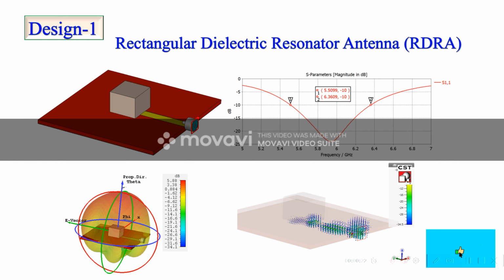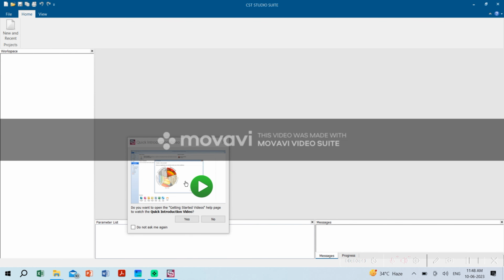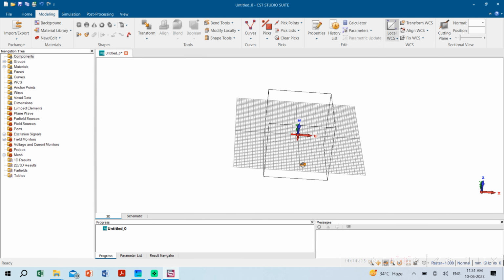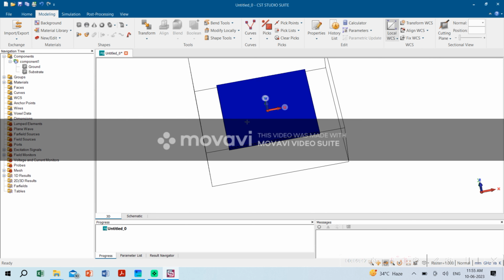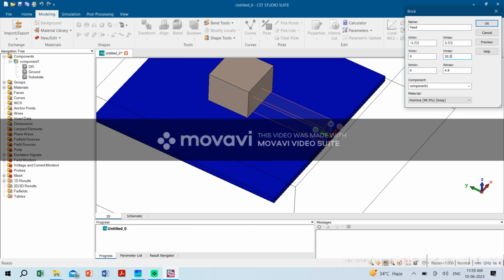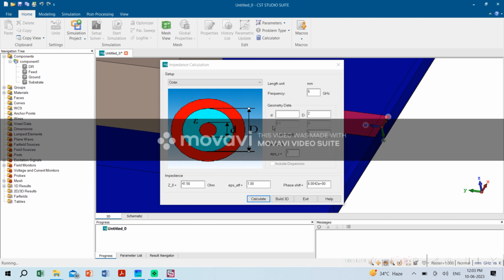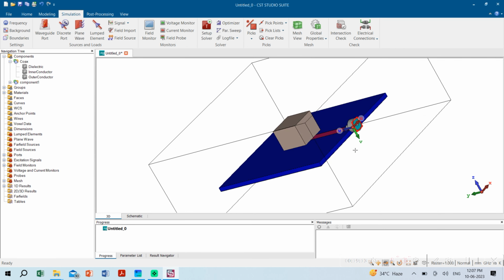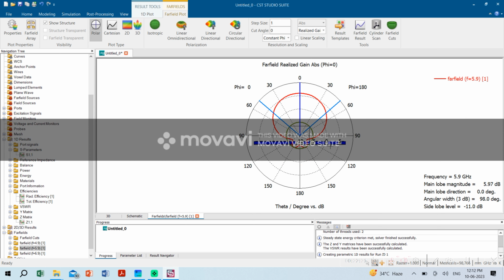Design-1: Rectangular Dielectric Resonator Antenna Design using CST MWS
Hello
Rectangular Dielectric Resonator Antenna Design using CST MWS
Antenna Design
Rectangular Dielectric Resonator Antenna Design
RDRA Antenna Design using CST EM Solver
DRA Concept
RDRA Design
RF and Microwave